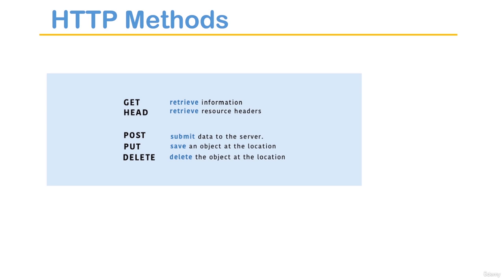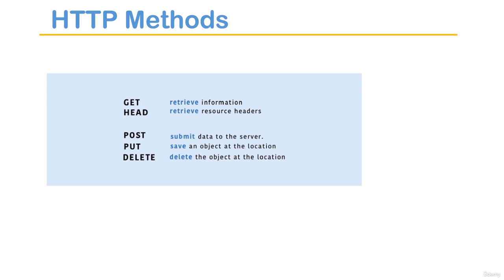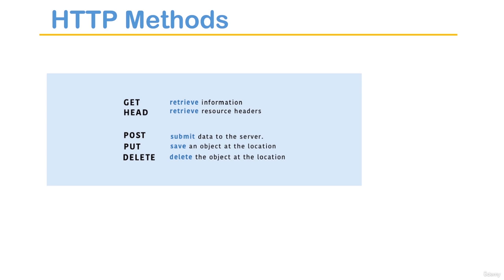55 Web App 04